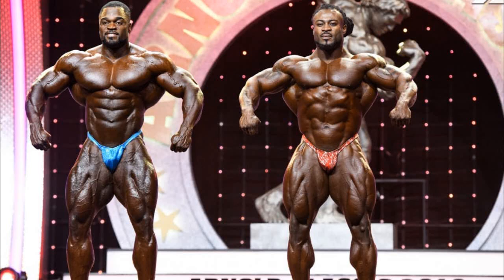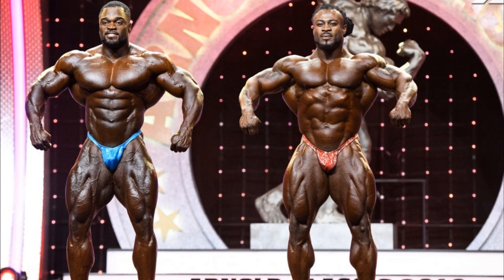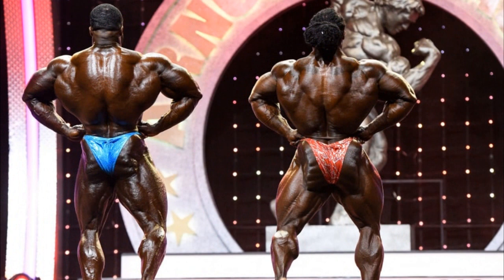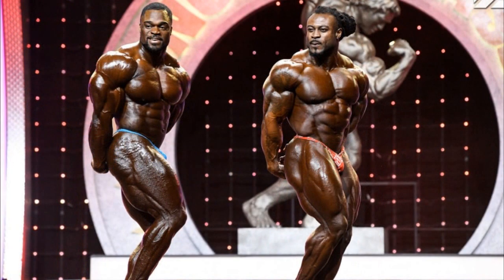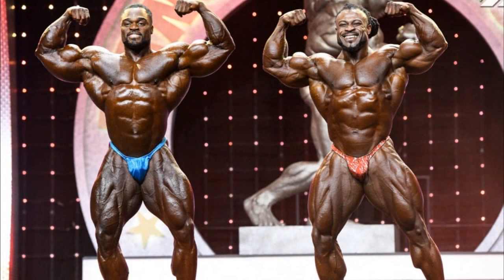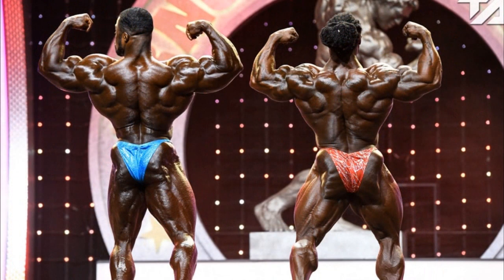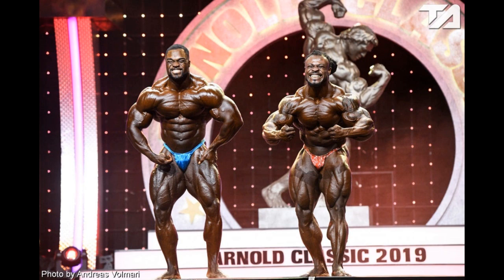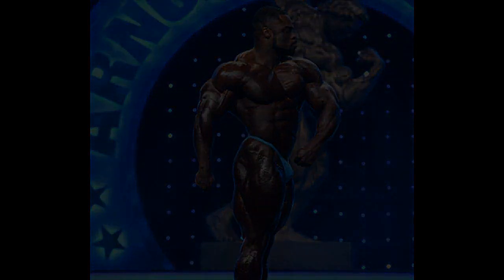Brandon Curry vs William Bonac - Arnold Classic 2019 Finals - HD Photos - Analysis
Relax and enjoy these beautiful high quality comparison photos. Hopefully you will find my commentary just as beautiful though...